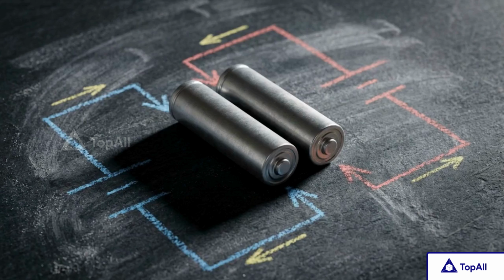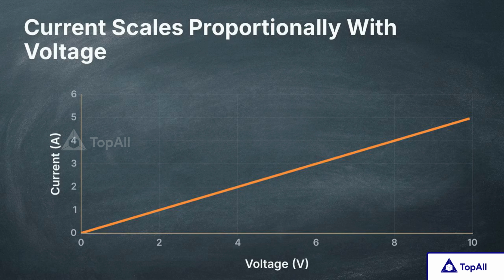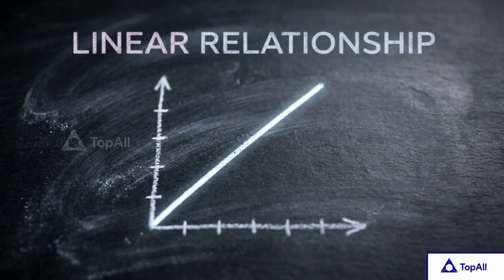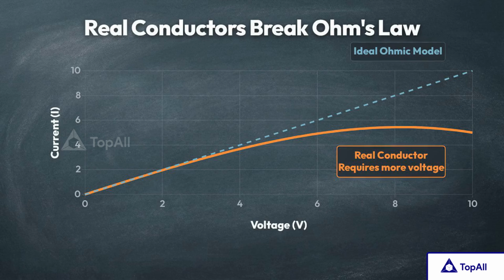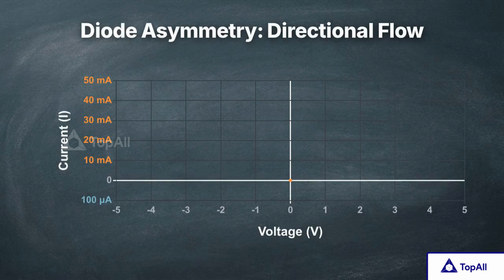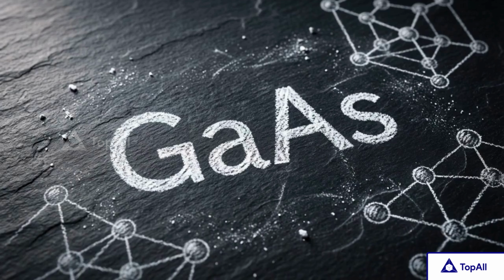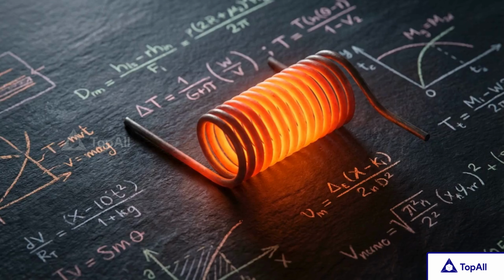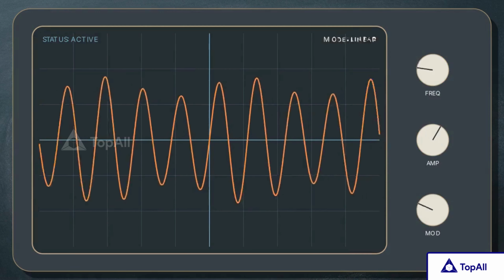Limitations of Ohm's Law | Class 12 Physics | Chapter 3 |Current Electricity!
The limitations of Ohm's Law explain under which conditions the law doesn't hold true, such as in non-linear devices and materials with varying resistivity. This concept is important for NEET and JEE students to understand when solving circuit problems that involve components like diodes, transistors, and other non-ohmic conductors. TopAll breaks down the limitations of Ohm’s Law in a simple, student-friendly way to help you grasp its applications and exceptions.